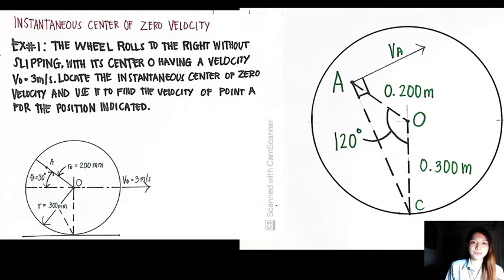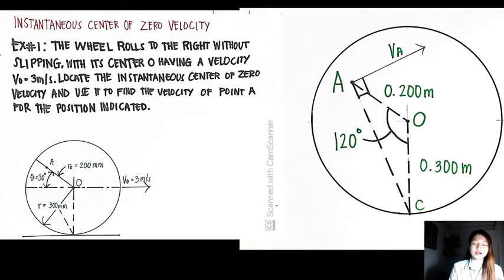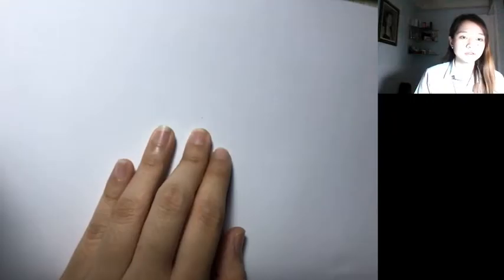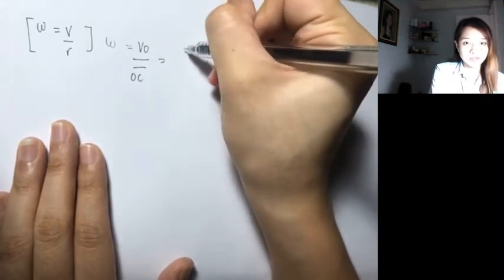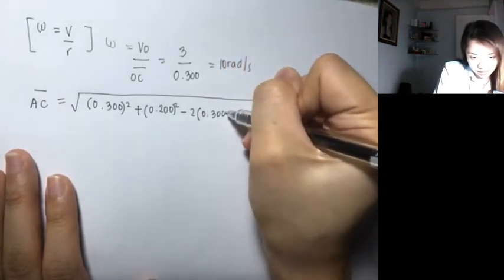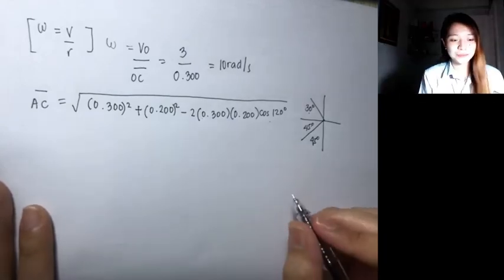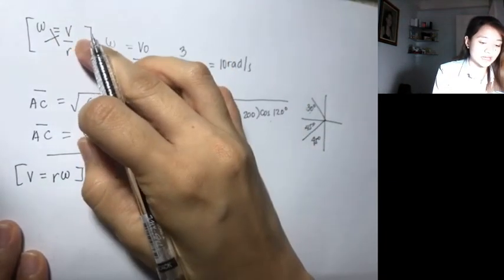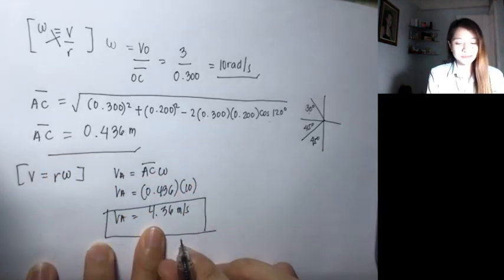INSTANTANEOUS CENTER OF ZERO VELOCITY SAMPLE PROBLEM